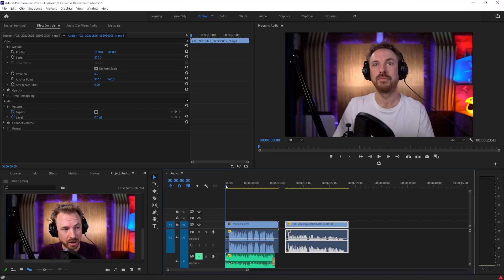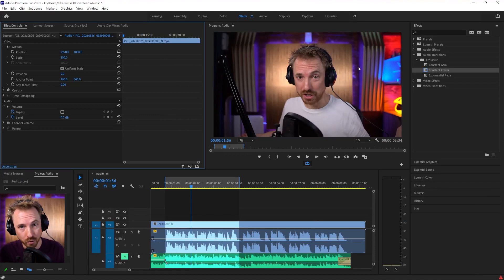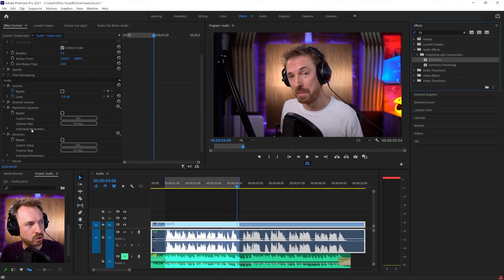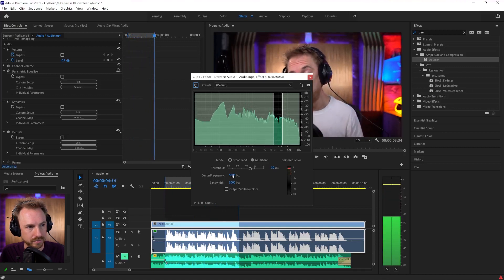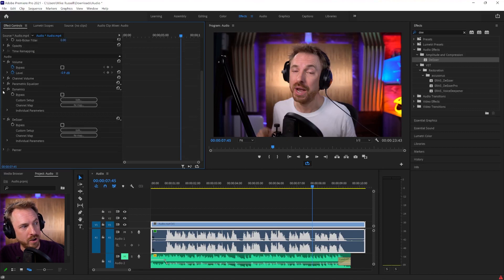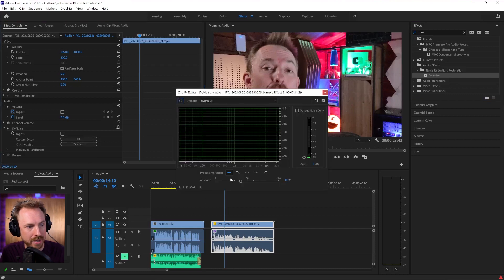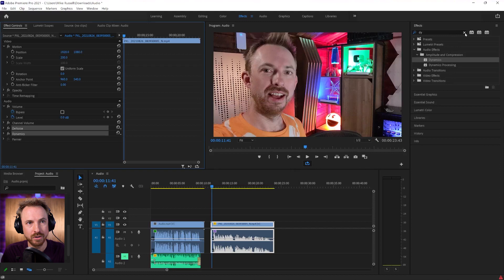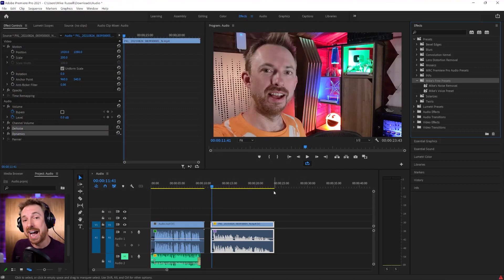Awesome audio presets to sound good in Adobe Premiere Pro 2025 | Make and Save your Own Presets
How to create and save your own presets in Adobe Premiere Pro. In this video I utilize compressor, de-esser, limiter, and more.

0:00 Tutorial Start